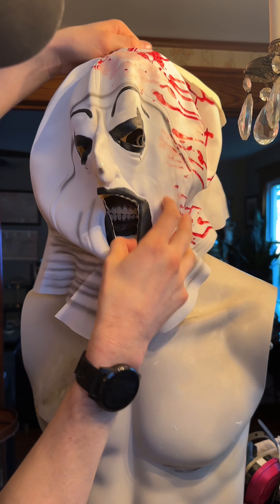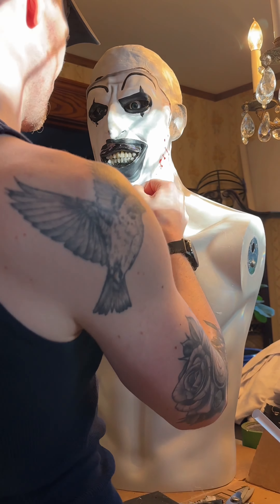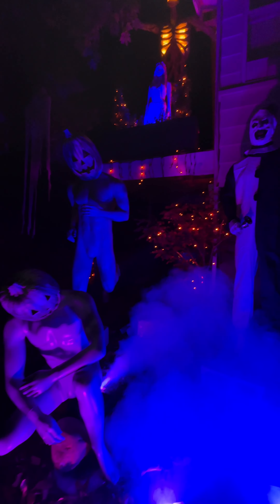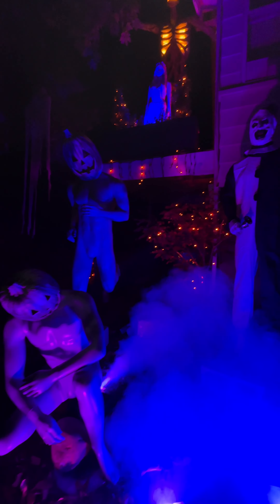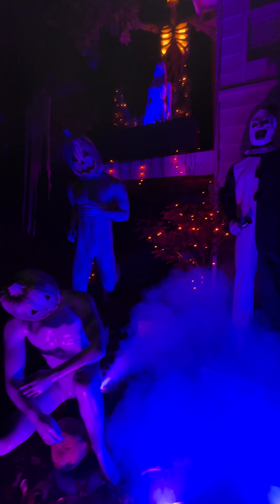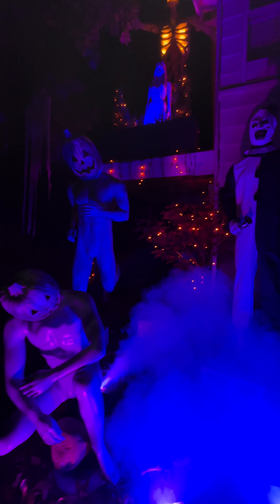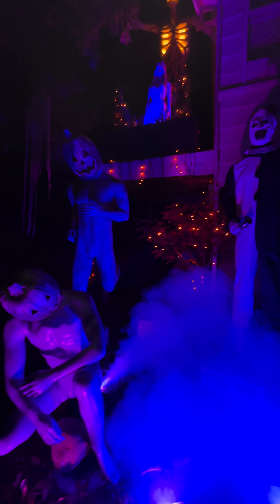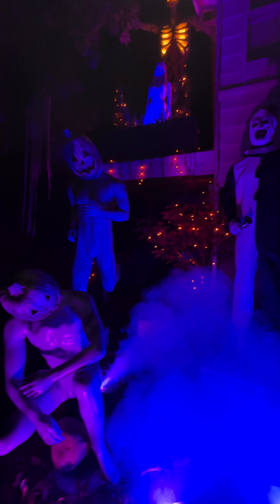DIY Art The Clown Halloween Prop 💀 Terrifier Tutorial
For years I’ve been a fan of Art the clown, and this year with the debut of Terrifier 3, I wanted to pay homage to Art by building my own DIY Halloween prop on a budget.

In this video I share step by step how I was able to make this Halloween prop on a budget!

✅ Follow along if you’re a fan of all things Interesting & Horrific!

⬇️ Materials Used: ⬇️

Graftobian Blood Gel 1oz Bottle - Special FX Fake Blood for Halloween - Drips & Never Dries:

Art the Clown Costume the Clown Cosplay Halloween Halloween Jumpsuit Costume Full Set:

Art the Clown Mask

DAS Air-Hardening Modeling Clay, 2.2 Lb. Block, White Color (387500)

56 Pcs False Teeth Dental Complete Acrylic Resin Denture Teeth, 2 Set Whole Teeth Synthetic Polymer Denture Tooth, 23 Shade A2 Upper + Lower Dental Materials for Replacement, DIY, or Halloween

8 Pairs of 4 Colors 22mm Half Round Realistic Acrylic Eyes for Halloween Props, Masks, Dolls or Bears Craft Plastic Eyeballs (22mm)

Amazon Mannequin
(Ideally try to find a used one first to save $).